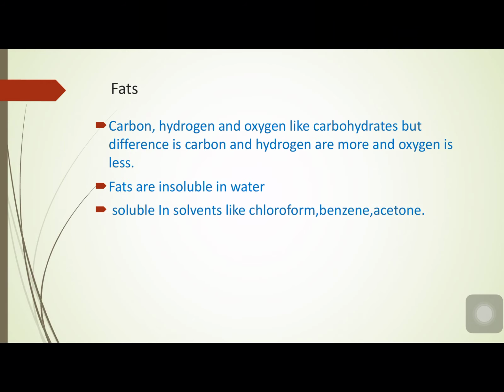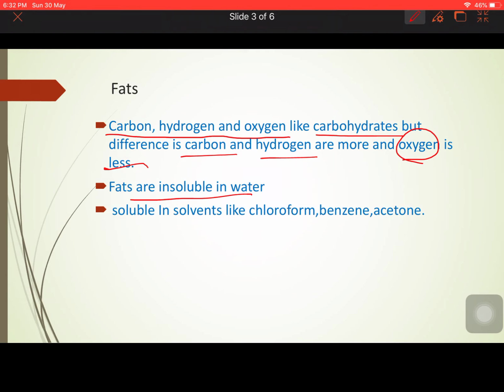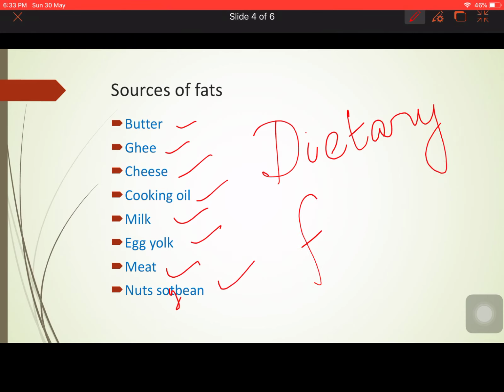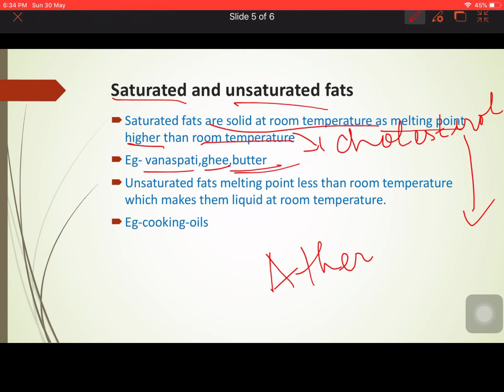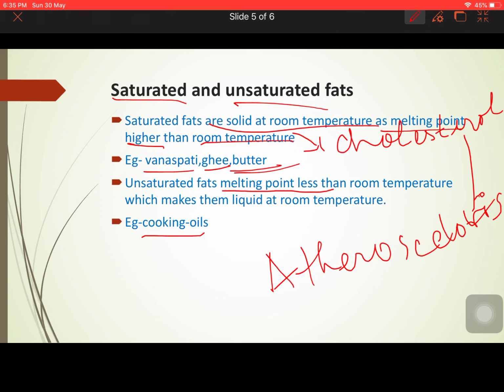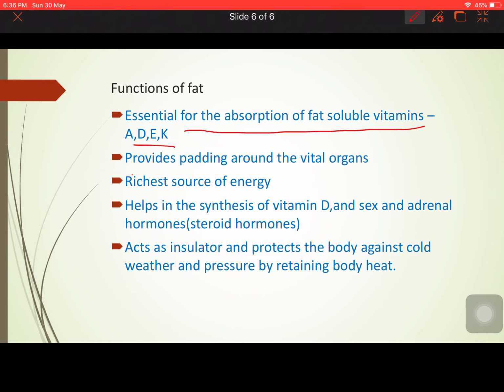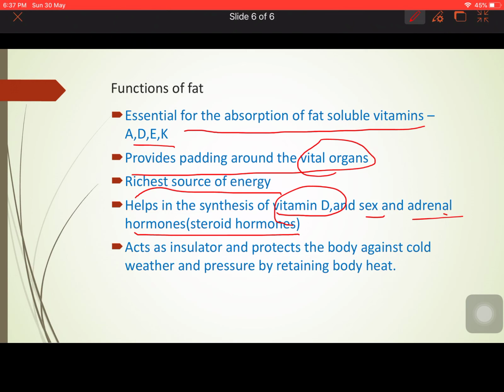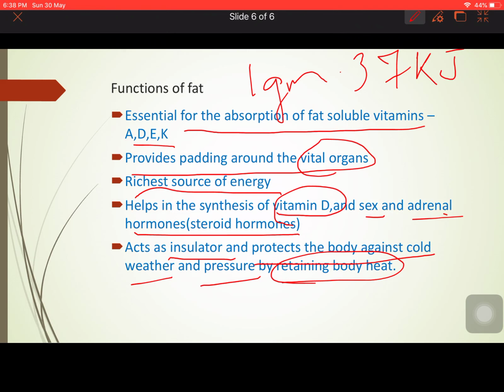Nutrition I ICSE I 9th I Biology I Fats I Functions I Types I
This video describes about what are fat, its types and main functions.
Next upcoming video will be on proteins and minerals.